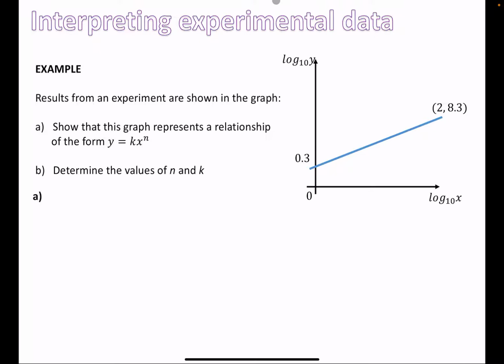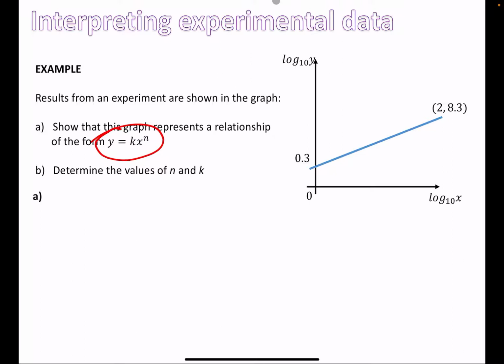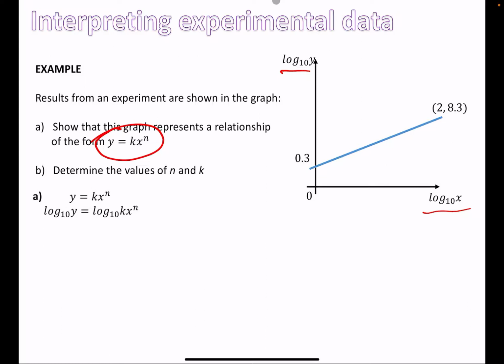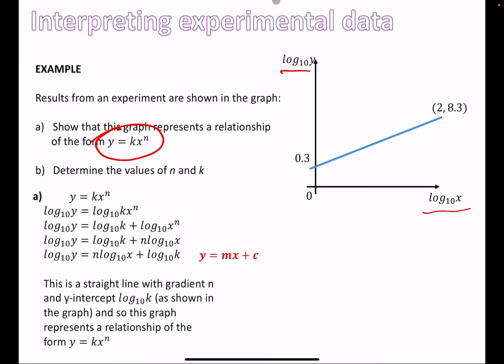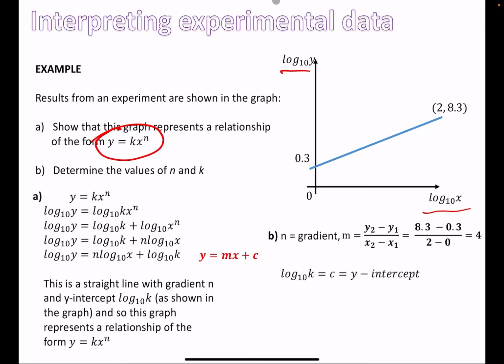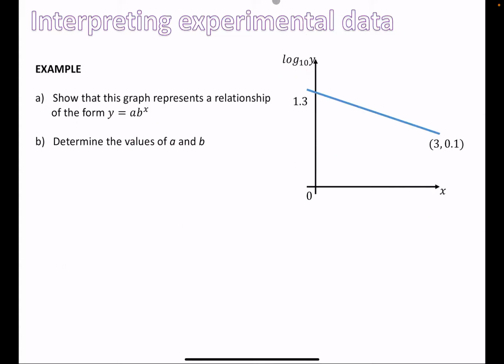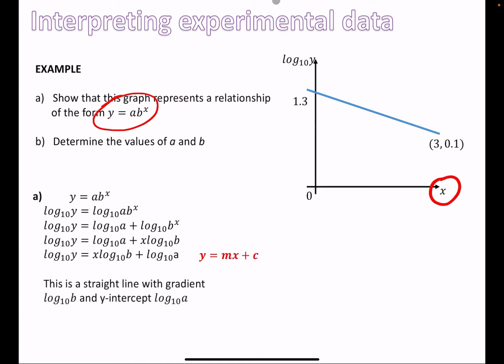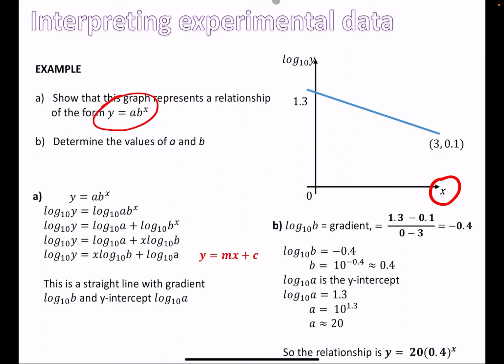Higher Maths-Logarithms and Exponentials-Graphs with Log Axes